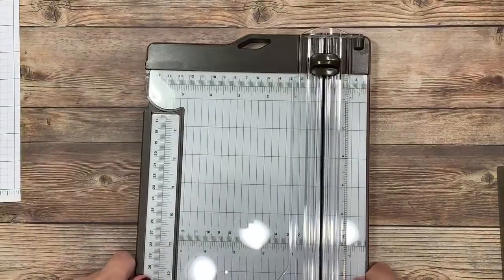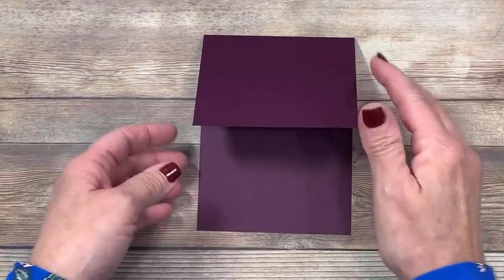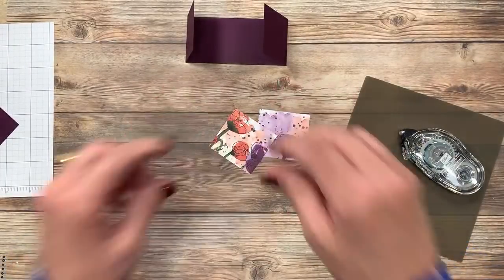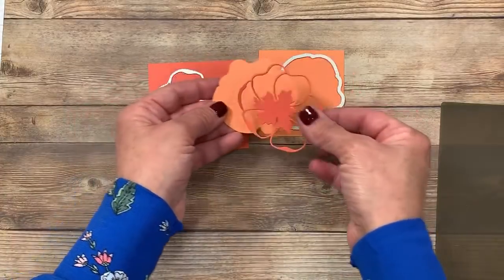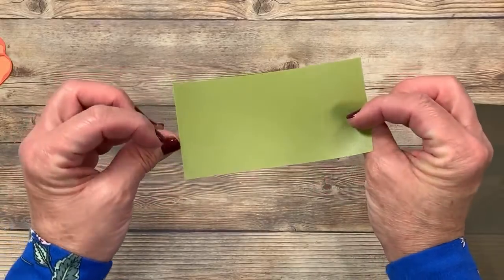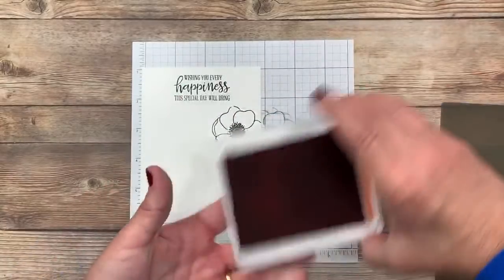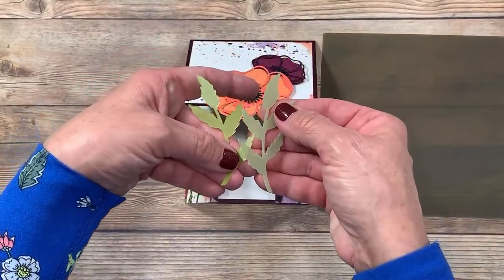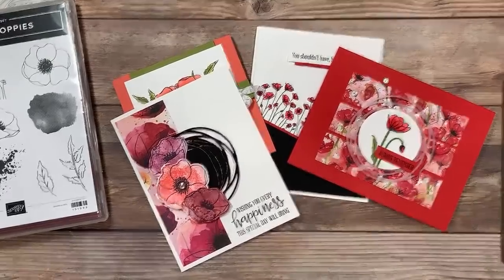🔴A Double Dutch Fold That Will WOW You!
This is a double dutch fold card that will WOW you and your recipient! I've got all the secrets to making this stunning handmade card in easy-to-follow steps.

While fancy cards to make may look complicated today's video will walk you through the entire process step-by-step. Your handmade greeting cards take on a whole new life with a few fun folds!

I've got double the fun today! I'm teaching you a new fun fold card, and we're kicking off the February card making kit.

Double Dutch Fold Card Video Tutorial: Today's video is just one creative idea showing you how to make beautiful cards with an amazing set. You'll have loads of fun with this bundle and everyone who receives your cards will be in awe!

**To order supplies, get supply list, or to get measurements visit**

**To order supplies, view additional photos, read all the details of today's project or to read about my rewards program and look for the February 12, 2020 post.